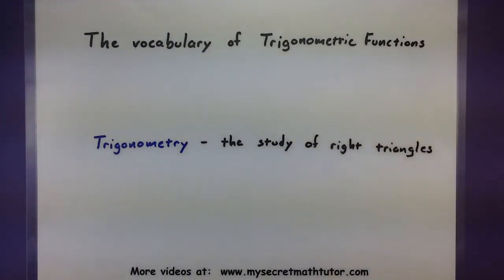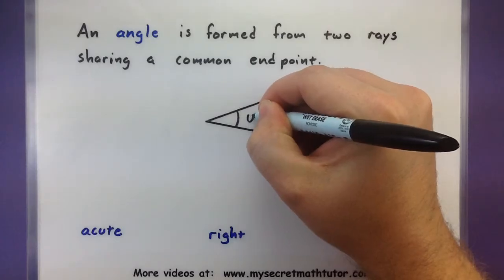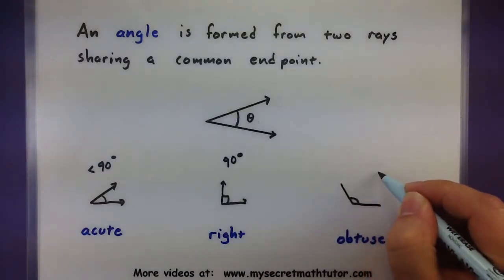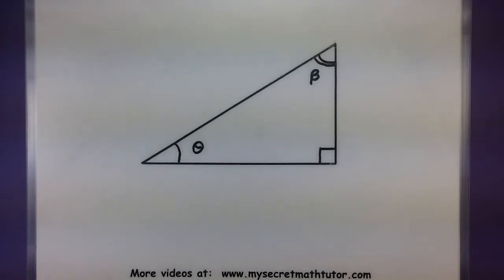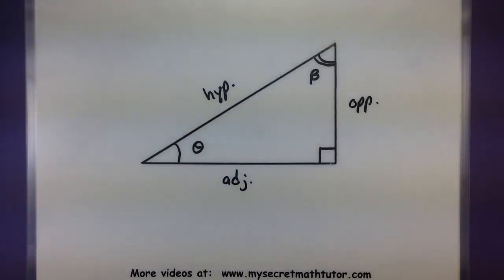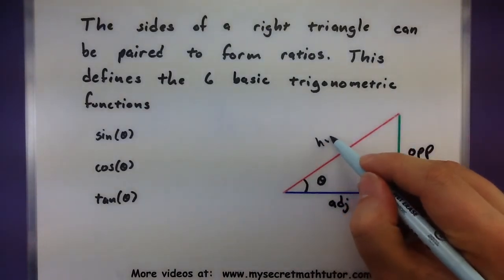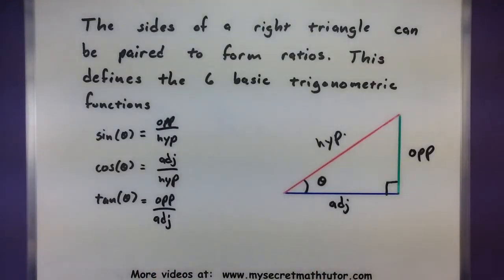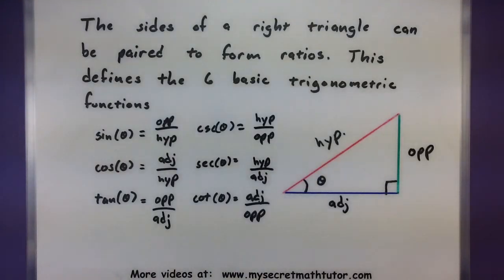Trigonometry - Vocabulary of trigonometric functions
In this video will cover some of the basic vocabulary that you'll hear when working with trigonometric functions.  Specifically we'll cover what is trigonometry, angles, and defining the trigonometric functions as ratios of sides.  You'll hear these terms again as we dig deeper into the study of Trigonometry.